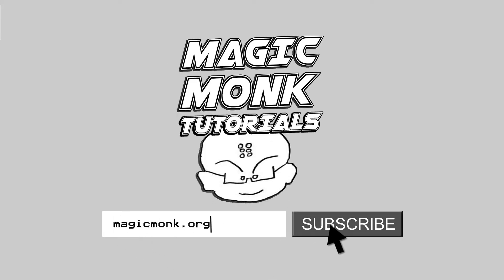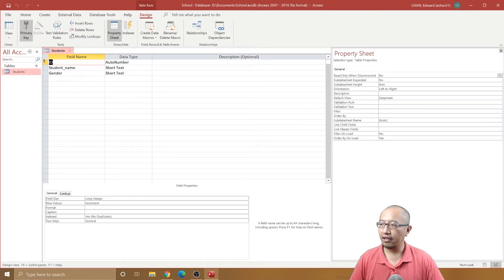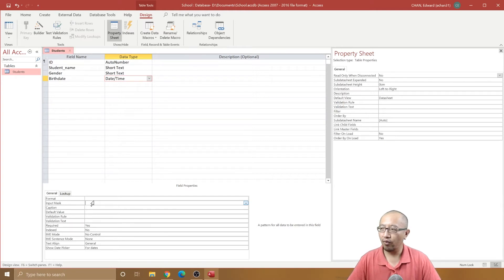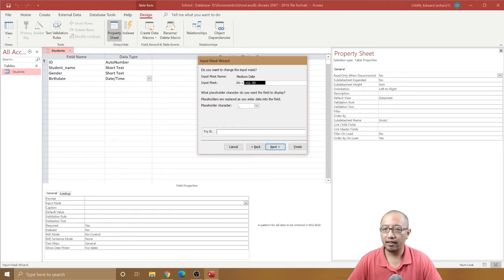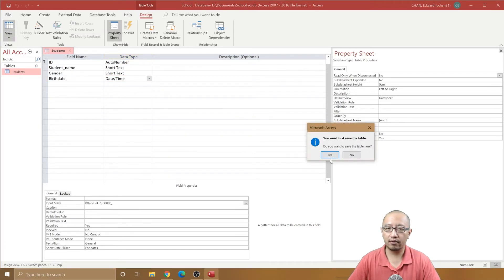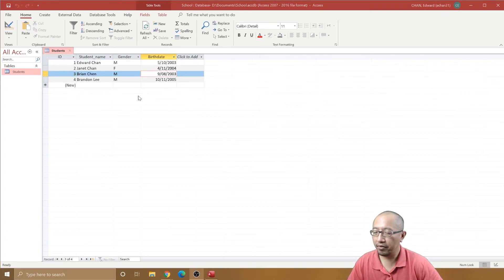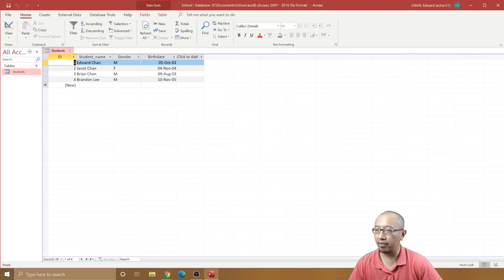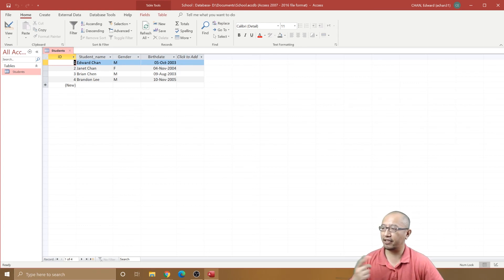Microsoft Access 365 Lesson 2 - Date Input Mask vs Formatting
In this series of videos you will learn how to use the latest version of Microsoft Access as part of the Microsoft Office 365 suite, to create a simple database for a school. You will gain skills that will help you build a database for any small business or organisation.

In this second lesson we show you how to create an input mask for a date field.